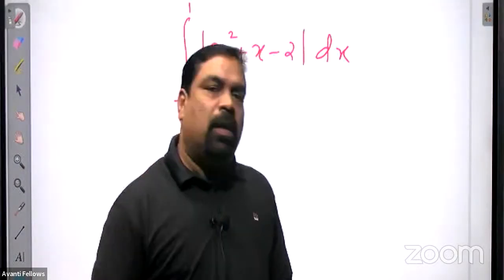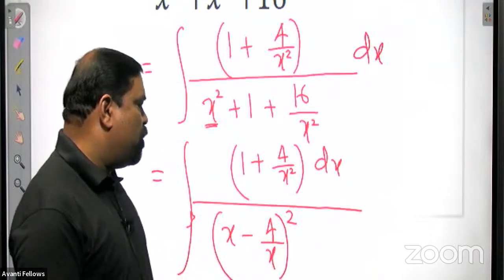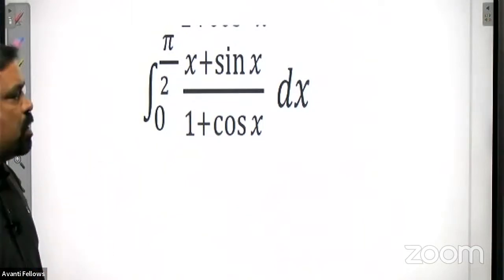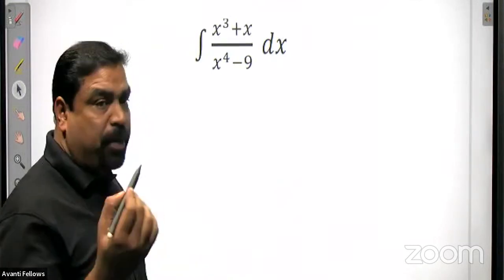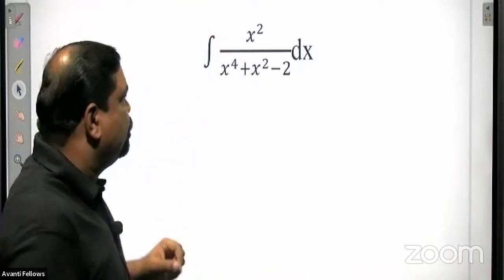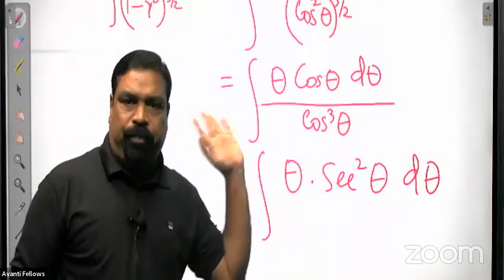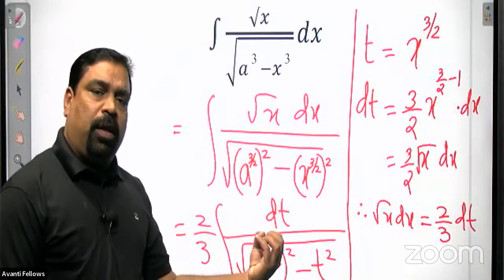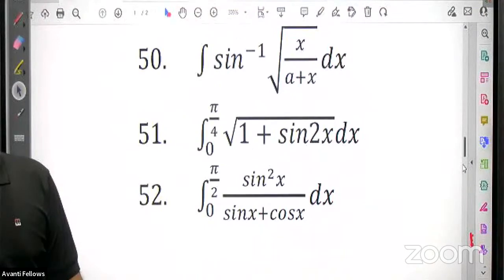NVS_RO_HYDERABAD_MATHEMATICS-CLASS-9